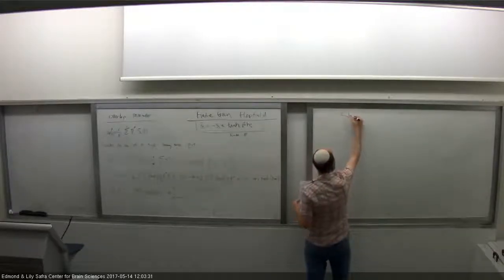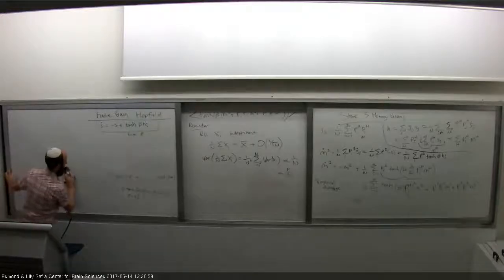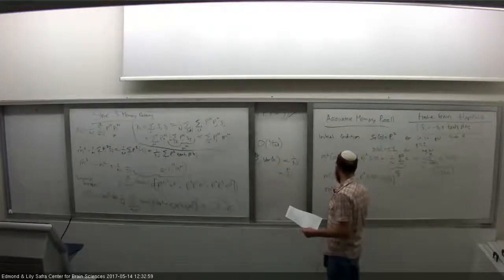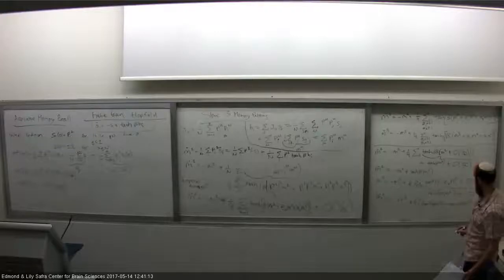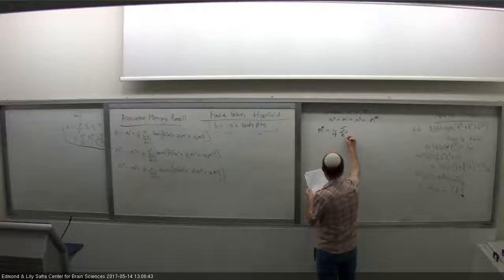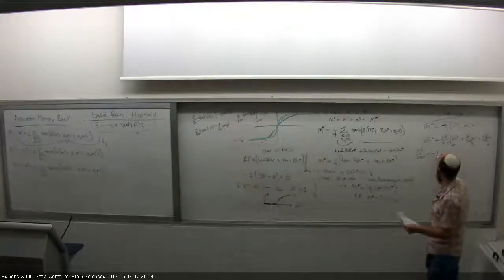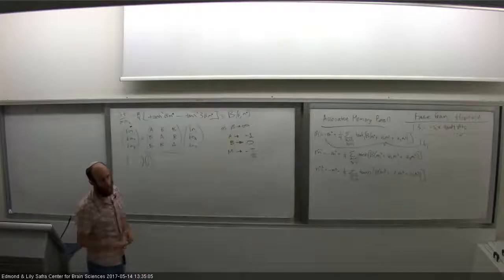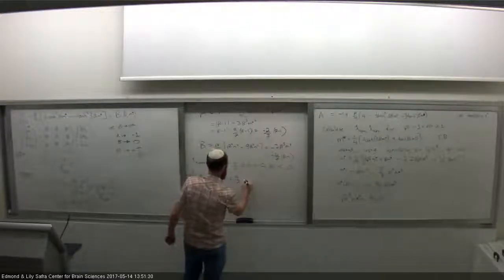THEORETICAL AND COMPUTATIONAL NEUROSCIENCE A - 14052017